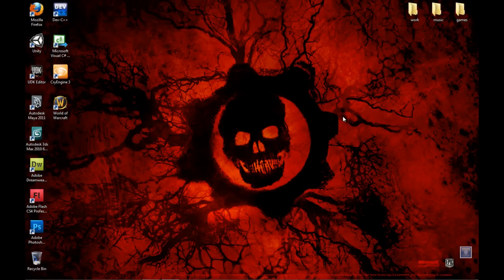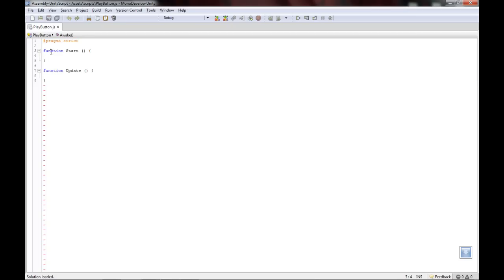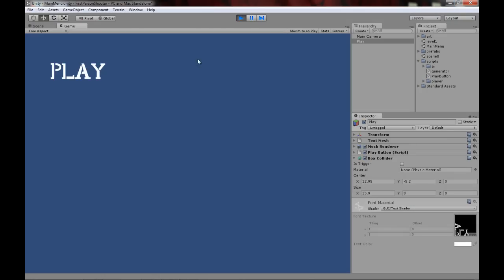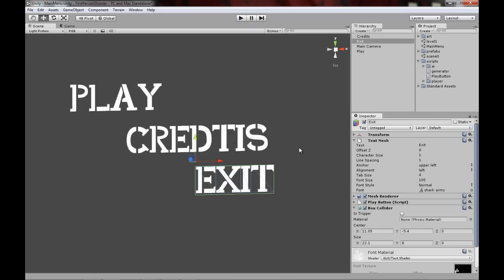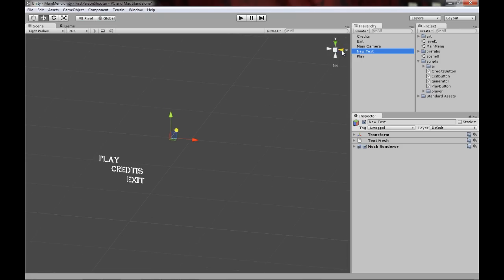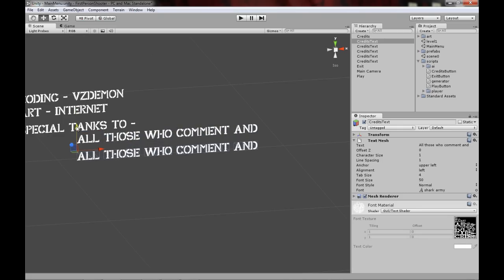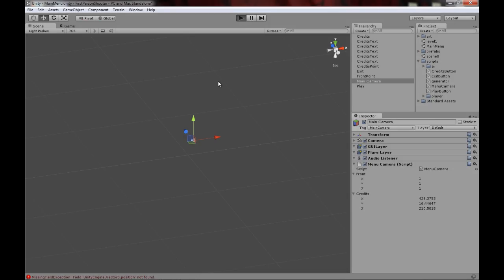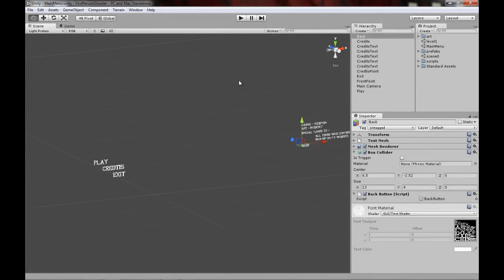Unity3d First Person Shooter Tutorial 38 - Making An Awesome Menu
The 38th in the series. i know i know it's wayyy to long but i wanted to fit alot in one.